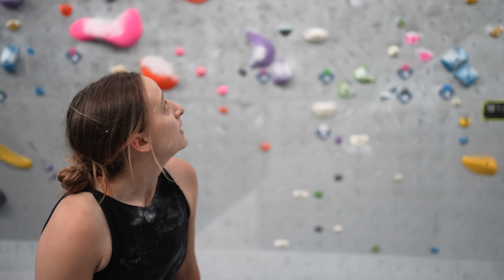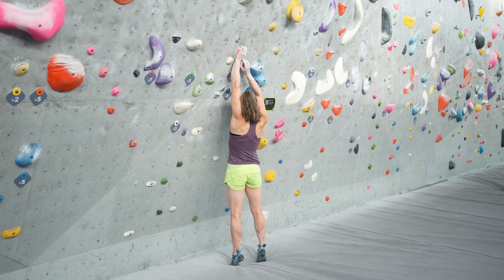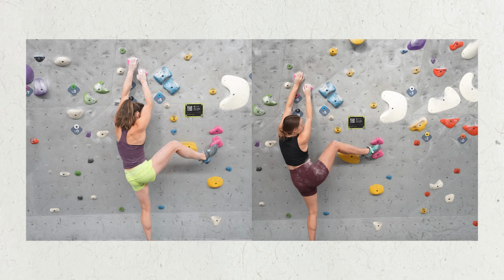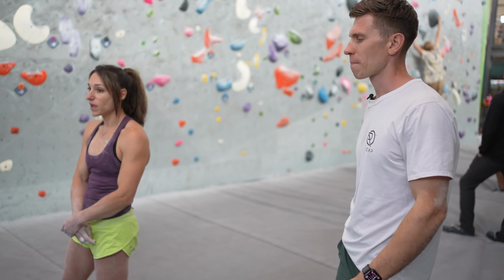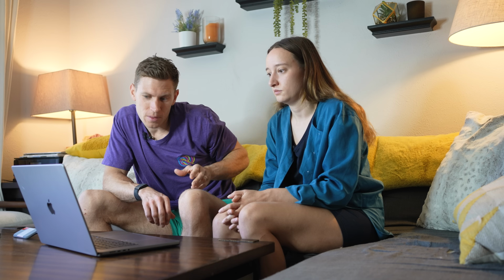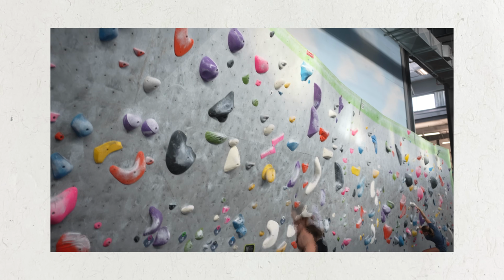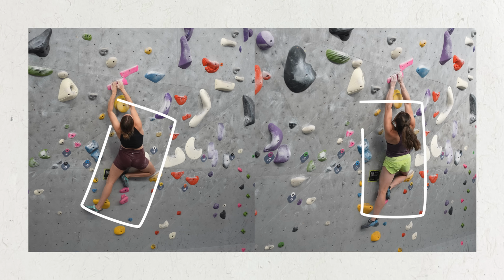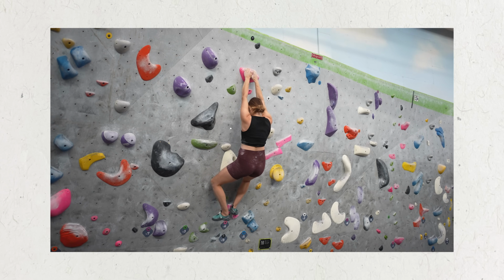Elite Climber and Intermediate Climber | Coach Compares Movement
Due to popular demand, Robin O'Leary is back to analyse the key differences and contrasts in climbing technique and performance between Hannah Morris, a V7 climber and Alex Puccio, a V14 climber.

One of the most effective ways to learn bouldering movement, in my opinion, is to watch and learn from climbers that are better at climbing than you. Another really effective way to understand how your body is moving in space to achieve efficient movement patterns is video analysis, so that’s exactly what we’re combining in today’s analysis video.

I enlisted performance coach Robin to analyse the differences between me, a intermediate climber climbing in the V6 / V7 bracket, and Alex Puccio, a professional climber and 11 x National Champion whose bouldered up to V14, to see what we could learn from comparing our approaches and methods on boulders in the gym.

Alex is a professional climber and one of the strongest American climbers in the history of climbing. Hannah is an amateur climber, climbing in the intermediate grade range. She tends to prefer a static, slow style of climbing, and often struggles to unlock powerful, fast and confident movement.

After a bouldering session at Movement Baker, Robin was able to compare the differences in technique from two very different climbers over two very different styles of boulder. What resulted was a unique exercise in comparison, helping to highlight the strengths and techniques needed to climb at the elite level.

Hannah Morris Bouldering T-Shirts (EU)